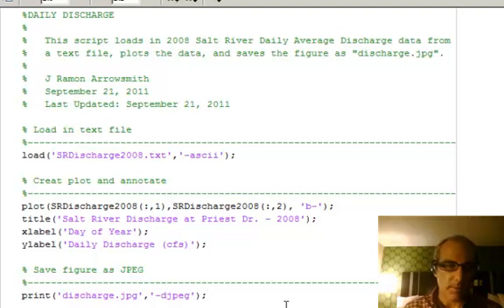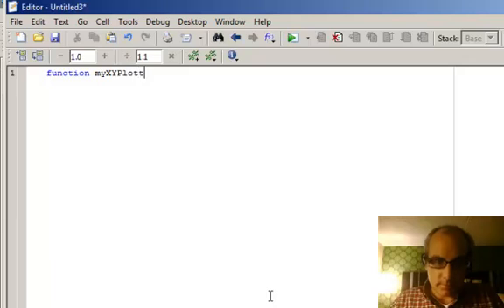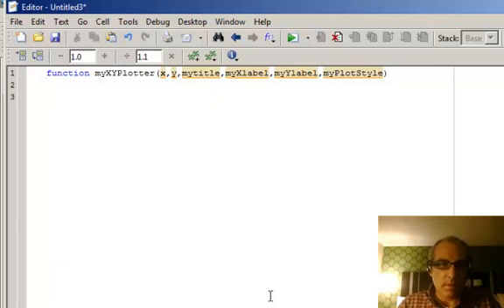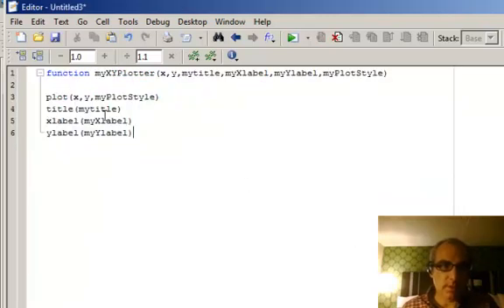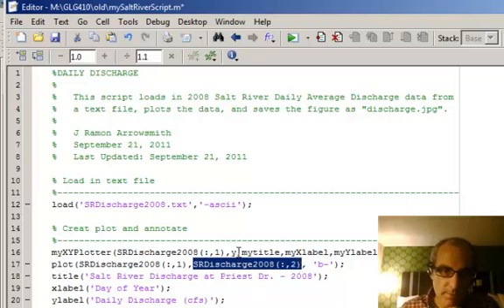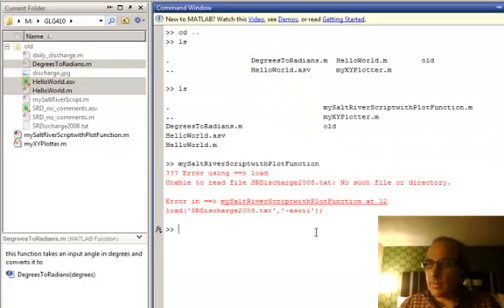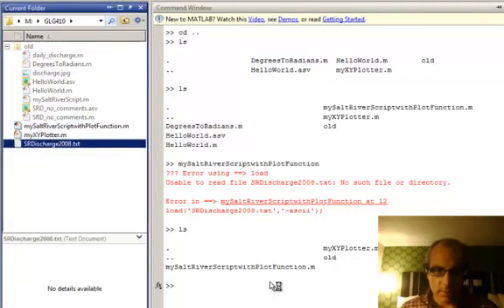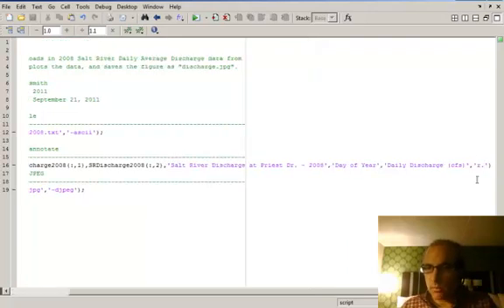201100927_GLG410_Matlab xy plot function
Computers in Earth and Space Exploration at Arizona State University (http:--arrowsmith410-598.asu.edu) class video: Matlab XY Plot function example